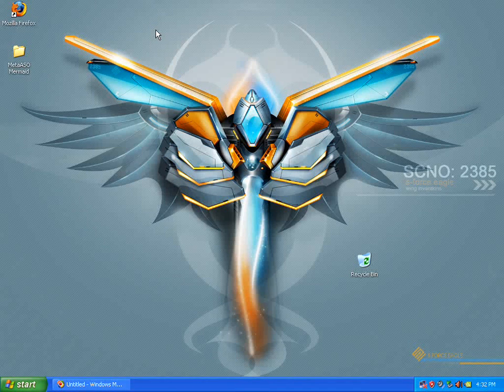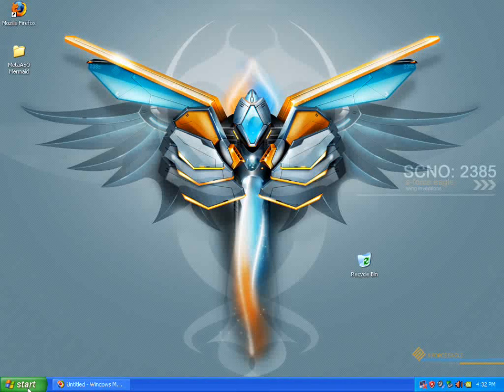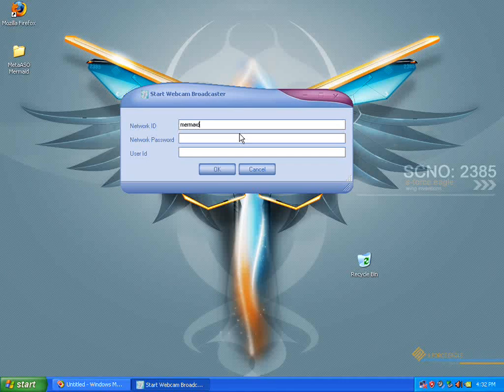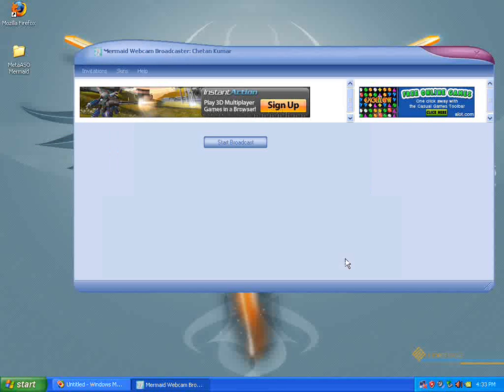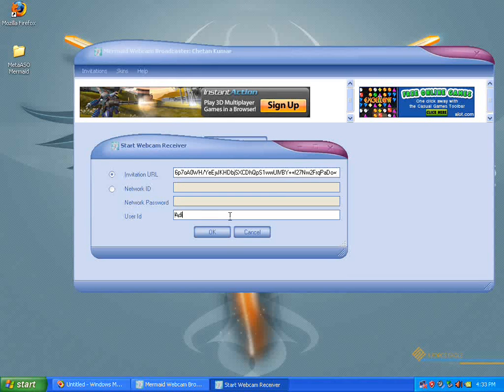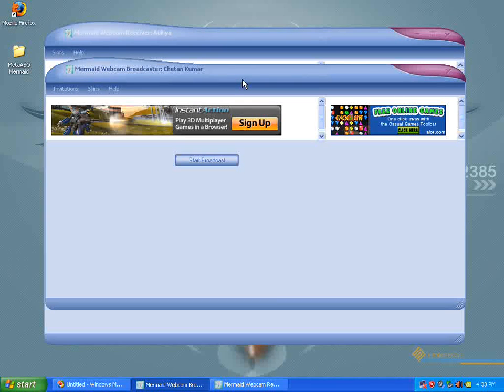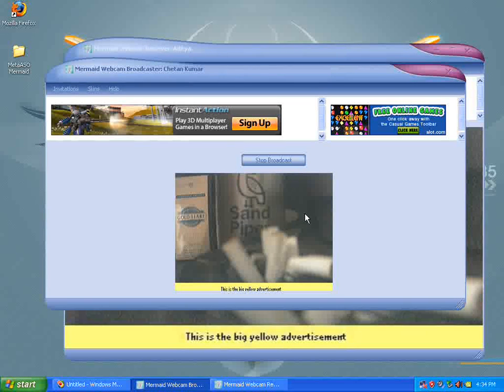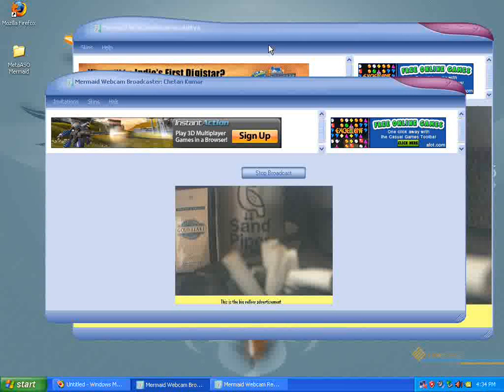Mermaid Webcam Demo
Mermaid a revolution in Peer to Peer product technology. This is one of the products. Imagine no servers and realtime audio/video broadcast to billions of viewers.